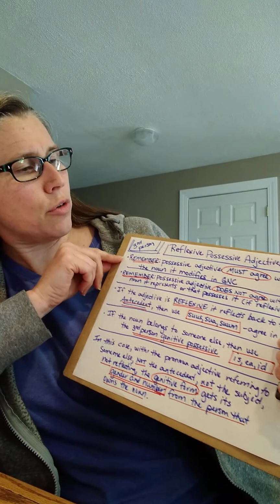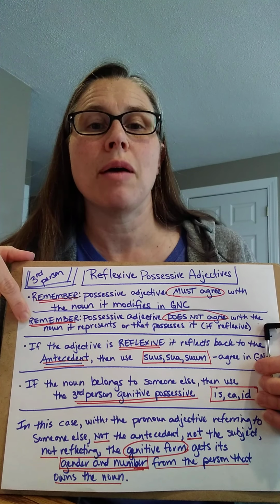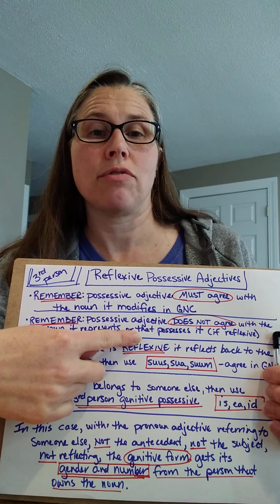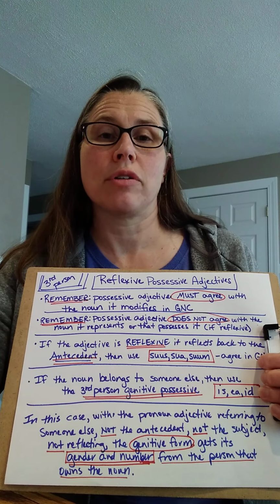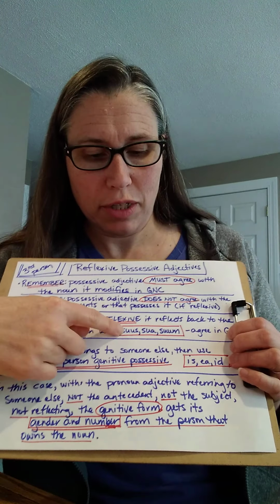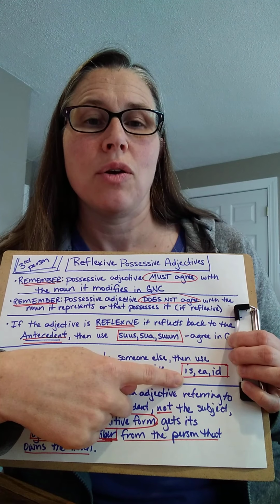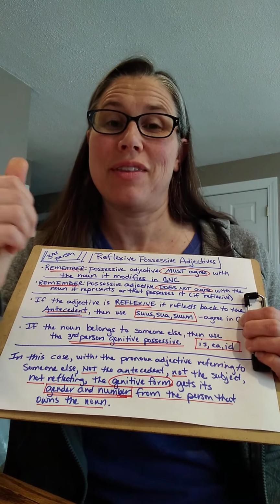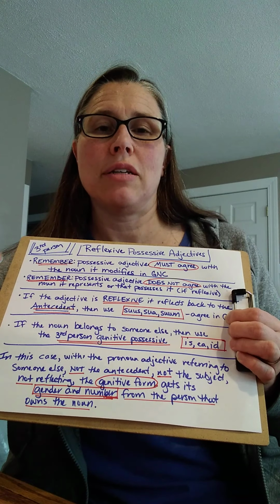3rd Person Possessive Adjectives: Lesson 12.4 Tips for Reflexives and 3rd person Genitives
pages 501-502

Suus, Sua, Suum
eius, eorum, earum